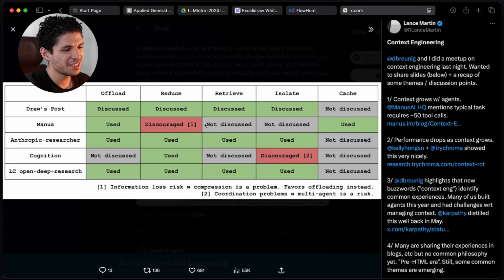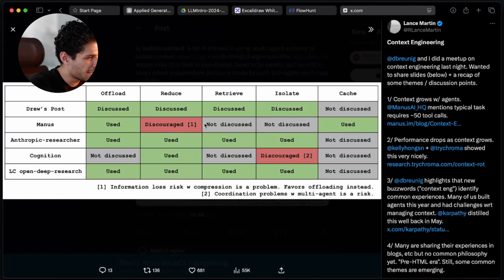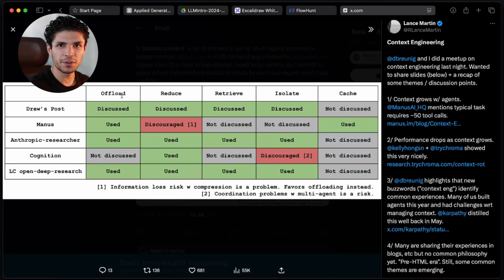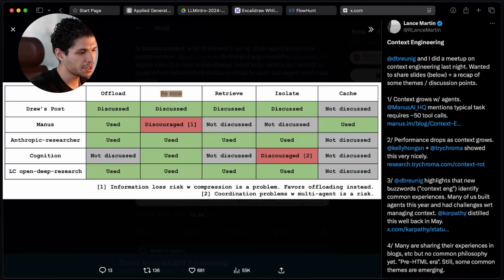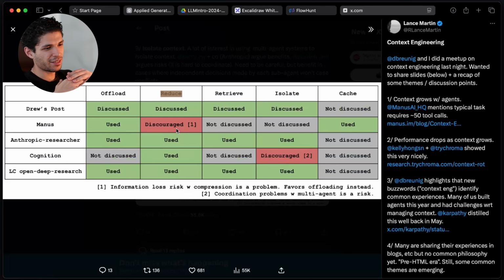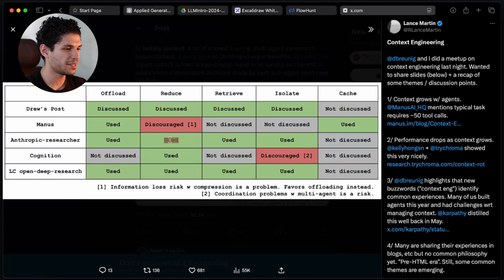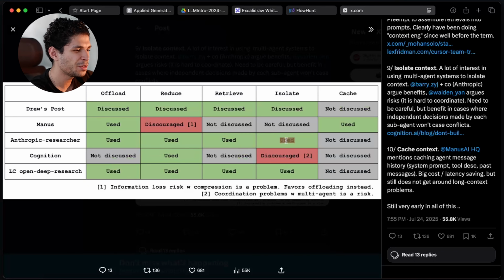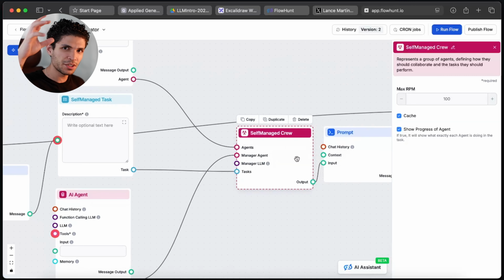🚀 Context Engineering Explained!!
Ever wondered what context engineering really means and why it’s becoming such a game-changer in AI? In this video, I break it down in simple terms — what it is, how it works, and why it’s the secret behind building smarter, more reliable AI systems.

👉 Perfect for beginners, AI enthusiasts, and anyone curious about how context shapes the way AI agents think and respond.

🌟 Discover FlowHunt